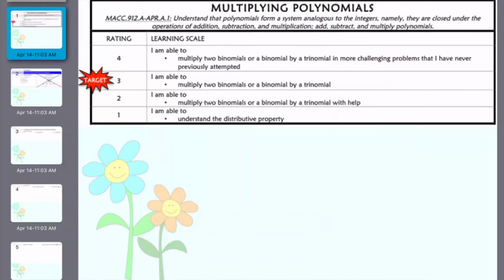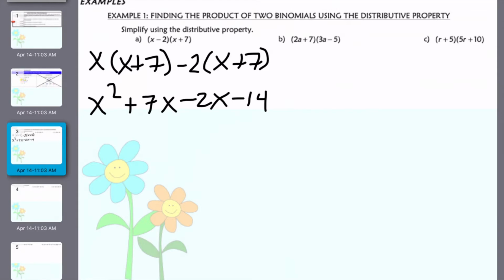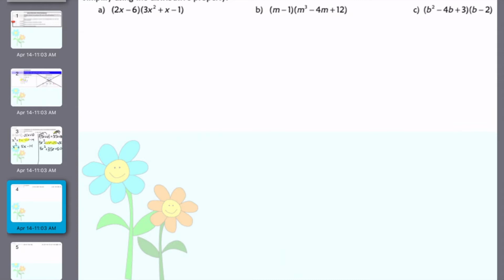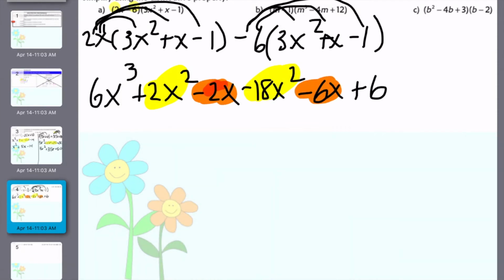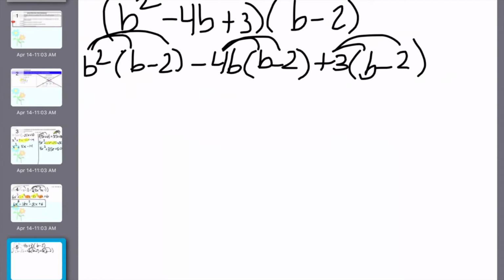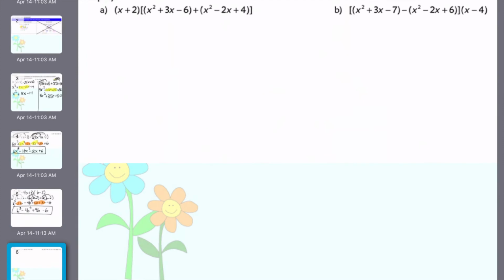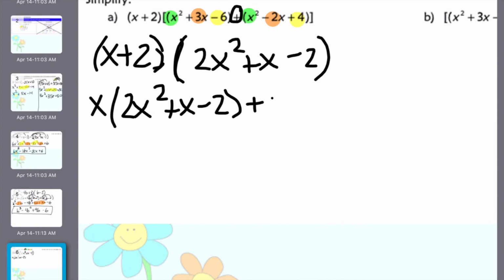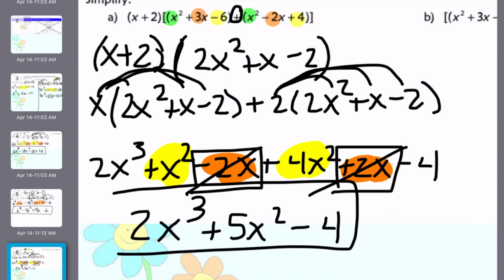Multiplying Polynomials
Hi all!
This video serves as a description of how to multiply polynomials! If you have any questions, leave a comment in the section below.